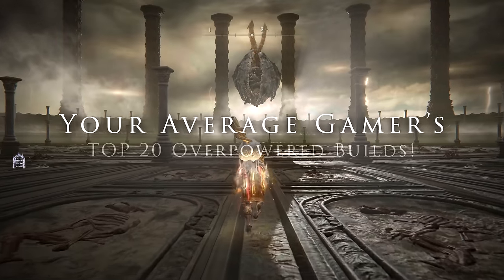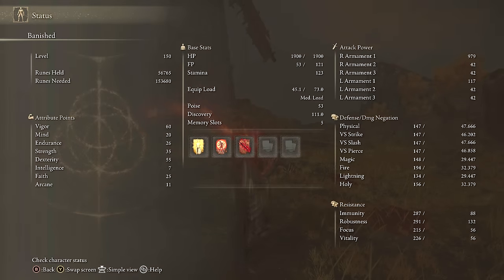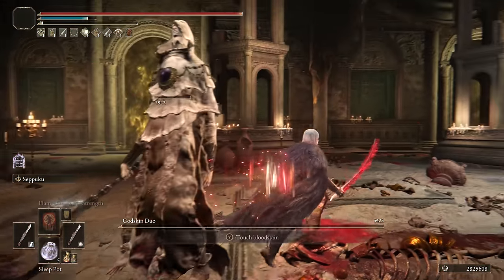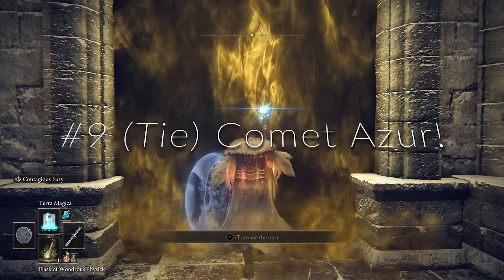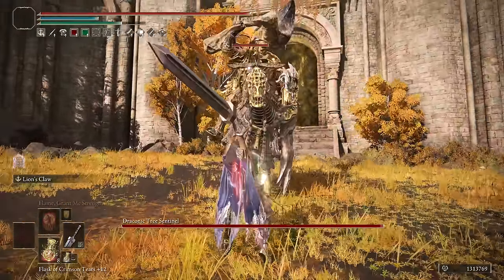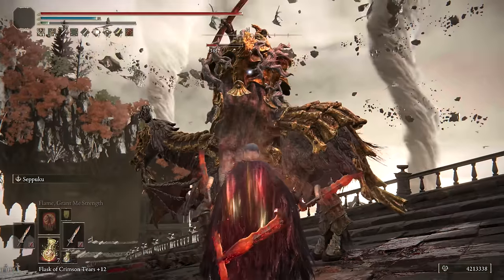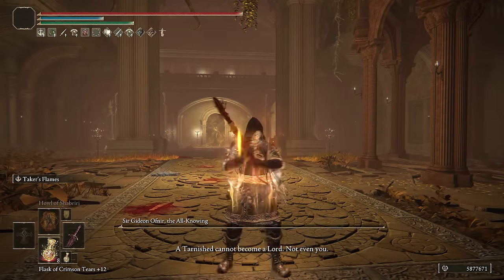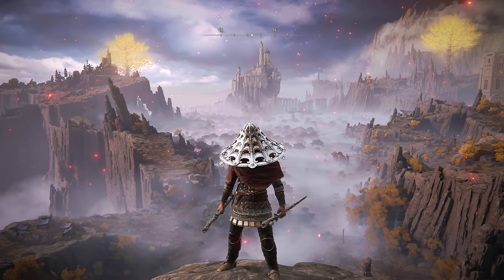Elden Ring: TOP 20 Overpowered Builds Ranked in 2024! (Patch 1.10)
Hey all.  This is my top 20 overpowered builds in Elden Ring! I hope everyone enjoys this one, as much as I do! This was one of my favorite videos in a long time.  There's even a special appearance from another Elden Ring creator in the video! These TOP 20 overpowered builds will make the game easy, and all are at Rune Level 150.  This is my ranking for the most overpowered builds Elden Ring has to offer, and a lot of these are truly a walk in the park!

These are overpowered builds that also focus on reliability, with 60 vigor & 51 poise for the majority of them. Also 2 buffs + the tear as to not over buff/keep it simple. I hope these Builds help you take on the many challenges and difficult bosses in Elden Ring! 🤘

Hey all! I’m now an Ambassador for Gfuel! Code: YOURAVERAGEGAMER 🤘

*For this video 3 small corrections
“Mohg’s Sacred Spear”
& Placidusax has 38,000 HP on NG+7
*Burn O’ Flame can be put in with ADLS & Comet Azur

Timestamps/Builds:

20 Envoy’s Longhorn Build 00:00
19 Moonveil Build 02:06
18 Bloodhound’s Fang Build 03:30
17 Double Slash Build 05:05
16 Rusted Anchor Build 06:06
15 Claws Build 07:22
14 Frost & Bleed Build 08:57
13 Reduvia Blood Blade Build 10:33
12 Giant-Crusher Build 11:44
11 Ice Spear Build 13:22
10 Marais Executioner Sword Build 15:26
9 Comet Azur/Power Mage Build 16:58
Tied (9) ADLS Build 18:09
8 GUTS Lion’s Claw Build 19:29
7 Mohgwyn’s Sacred Spear Build 20:36
6 Death’s Poker Build 😎 21:36
5 Darkmoon Greatsword Build 23:05
4 Gargoyle Twinblade Build 24:21
3 Scavenger Curved Sword Build 25:12
2 Night Comet Build 27:30
1 Blasphemous Blade Build 30:45
Journey for this video! 33:36
Ending ❤️ 33:51

Pastorgainz Games Channel!

And the video i have a cameo in! More Builds!! 🤘 🔥

Elden Ring Builds / Elden Ring Overpowered Builds / Elden Ring OP Builds / Elden Ring / Elden Ring Best Builds 🔥